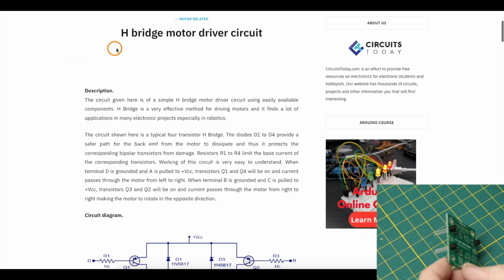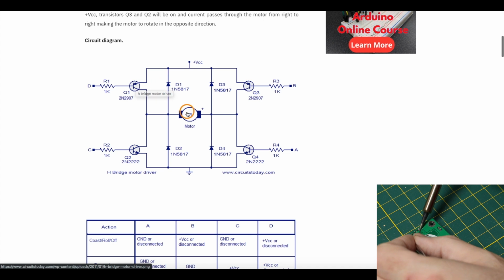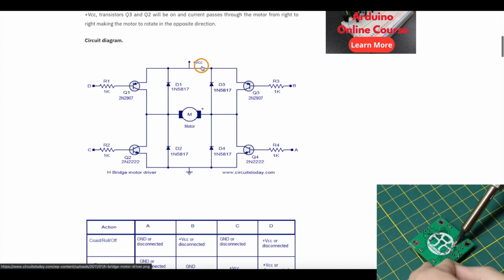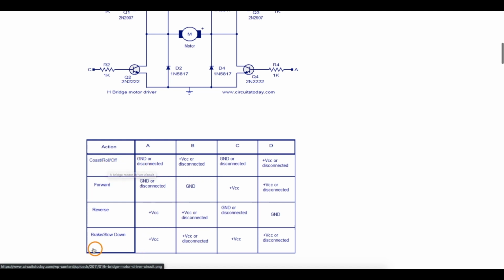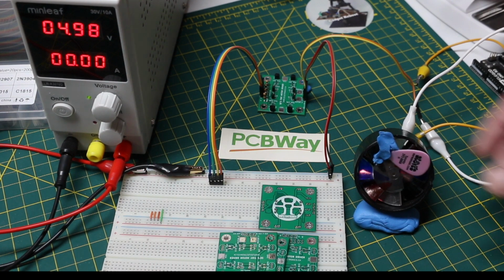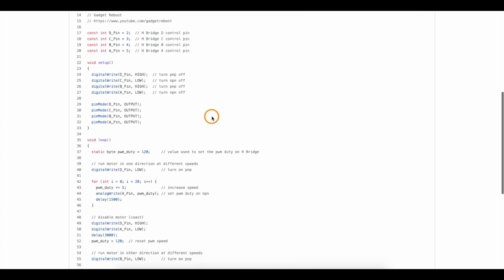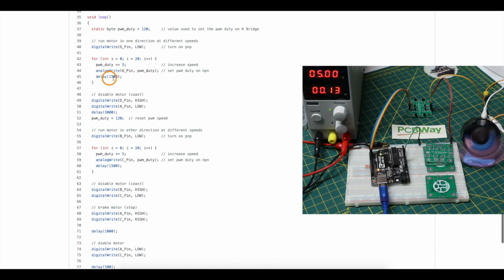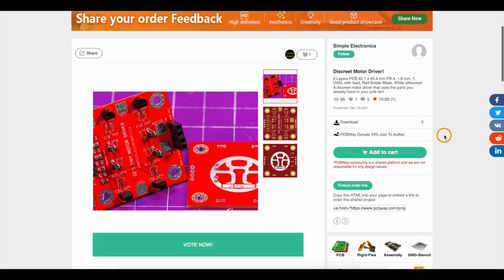DC Motor H Bridge PCB - Trying out the Simple Electronics PCB with PWM Control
This is the H-Bridge PCB designed by Simple Electronics, which I decided to also make and try running with PWM control from an Arduino Uno.

The sketch is rough and brute force just to get going for fun.